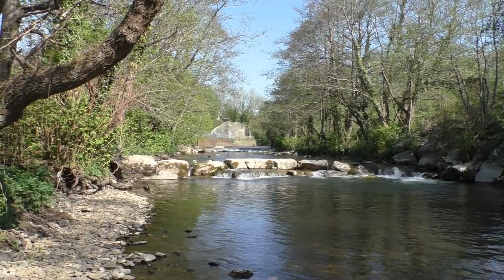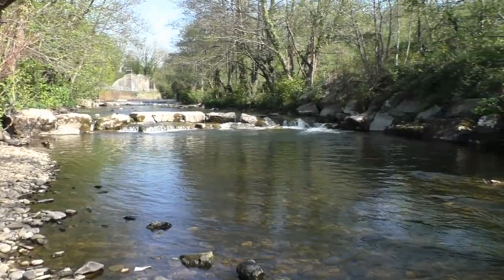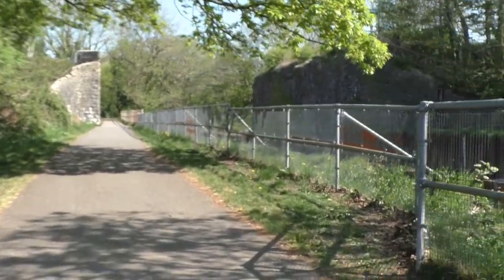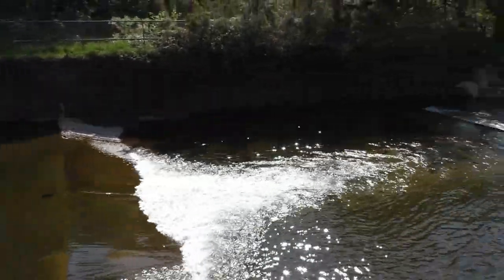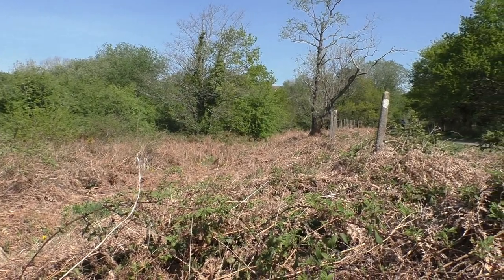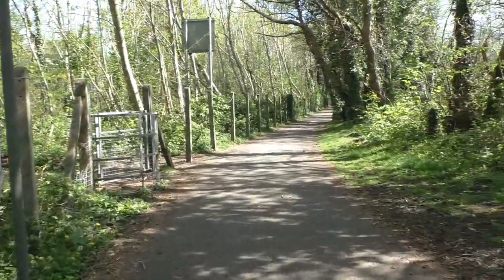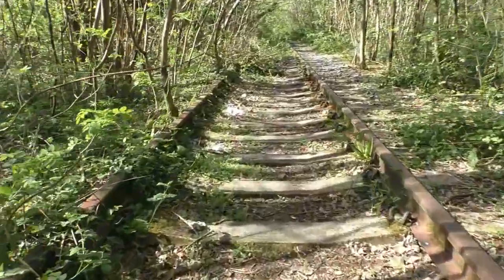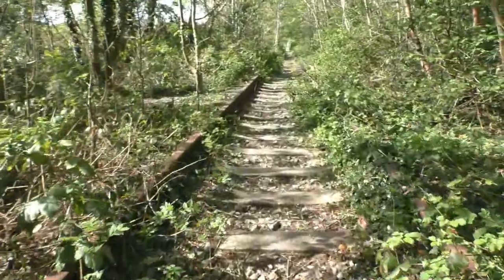Scenic walk and views Ynysawdre to Brynmenyn to Newmill near Blackmill April 22nd 2020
Some parts are the disused railway line Brynmenyn to Newmill near Blackmill